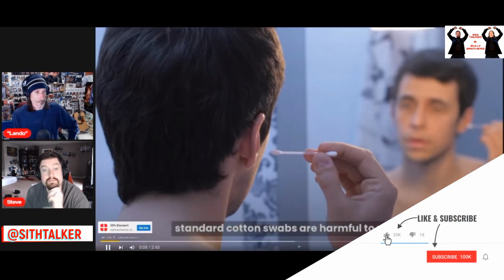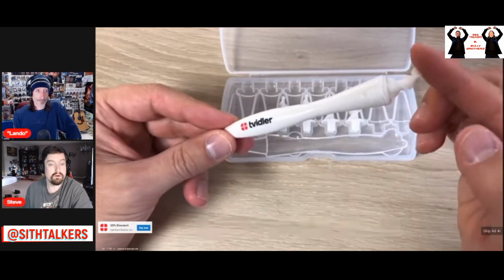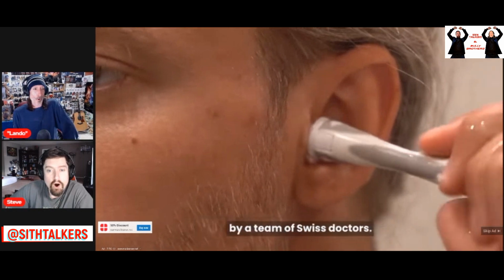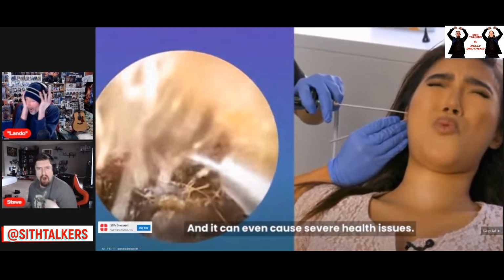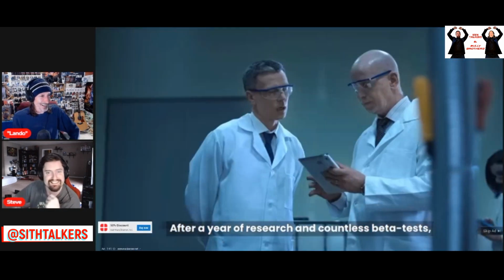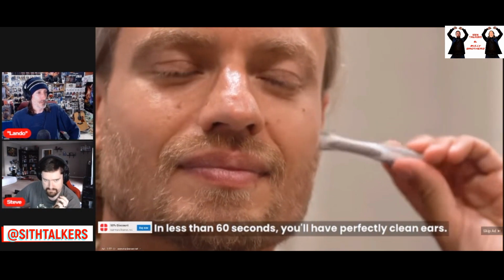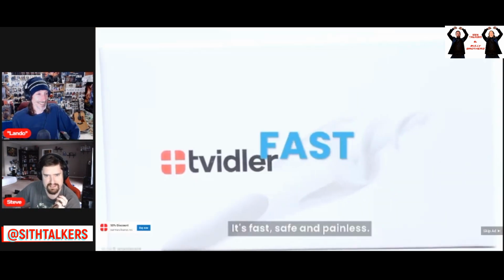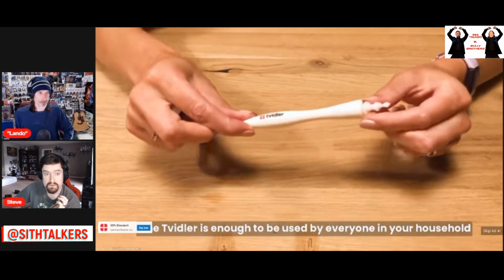Random YouTube Commercial Reaction-Bully Bros/Sith Talkers